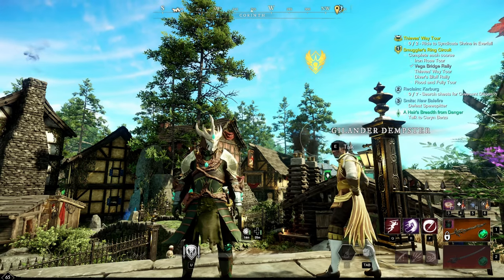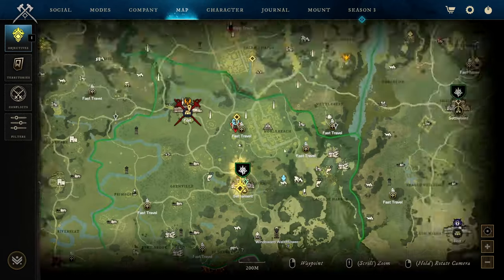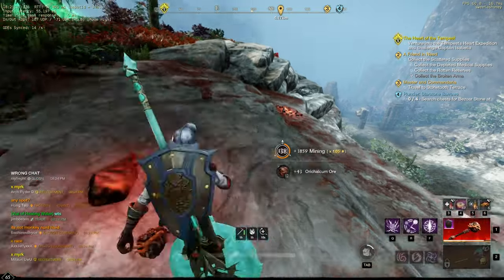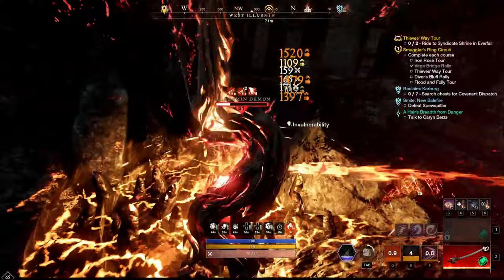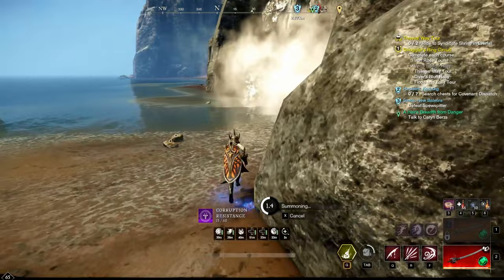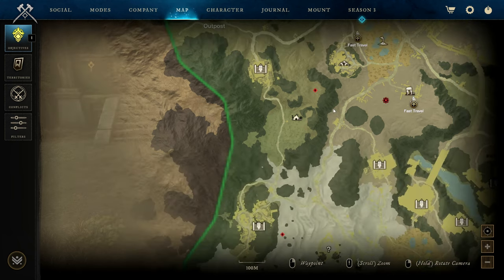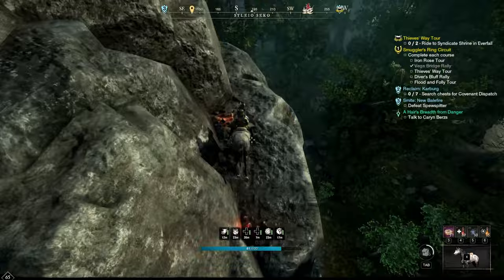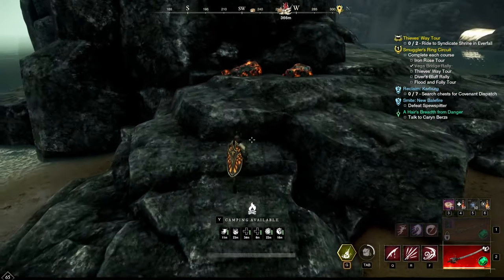Top orichalcum mining spots in New World Aeternum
This is part 7 of my gold making series for New World. This guide helps new players in 2023 with their farming routes for daily cooldowns as well as just making gold. Part 7 focuses on routes that contain orichalcum as well as motes and starmetal.  Top orichalcum mining spots in New World Aeternum

Join me in this exciting episode of the New World Gold Making Series as we delve into the world of Orichalcum farming! I'll show you the best routes and spots to gather this valuable resource, and even throw in a major trophy item for good measure.